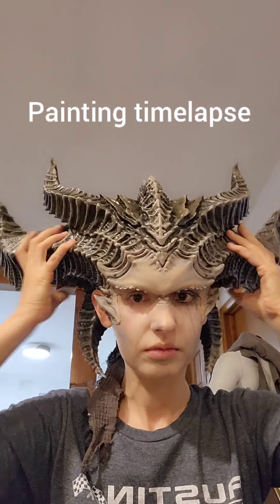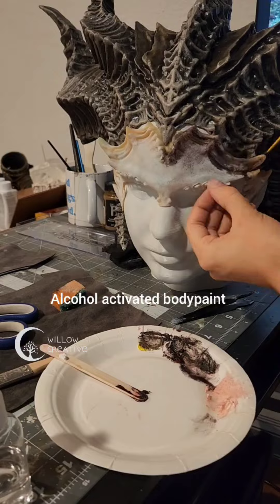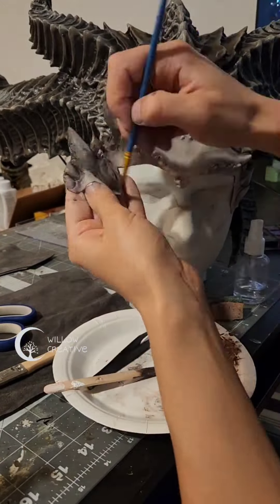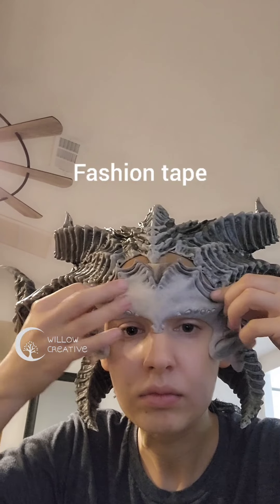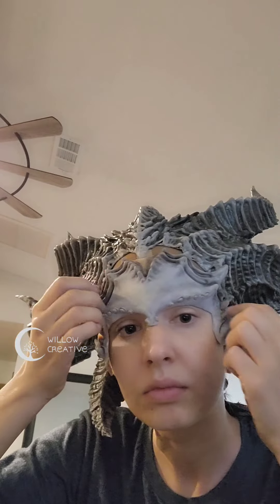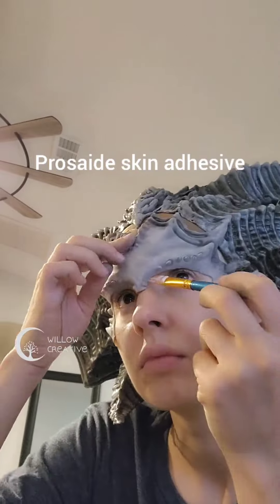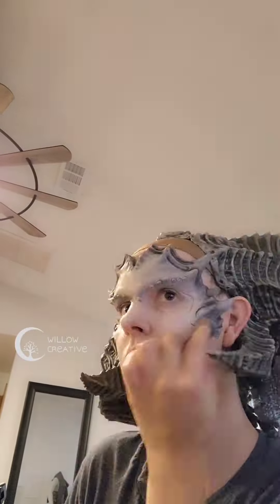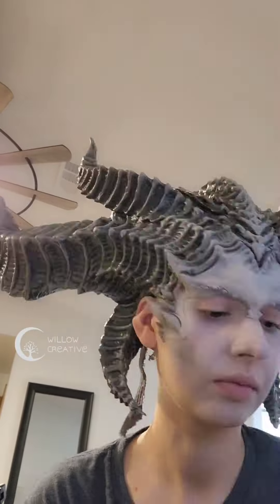Painting my Lilith cosplay prosthetic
Products used: Alcohol activated bodypaint (various), Fashion tape, Prosaide skin adhesive, Makeup products